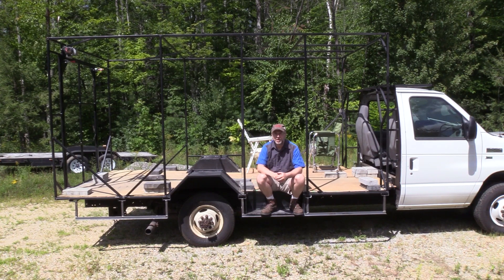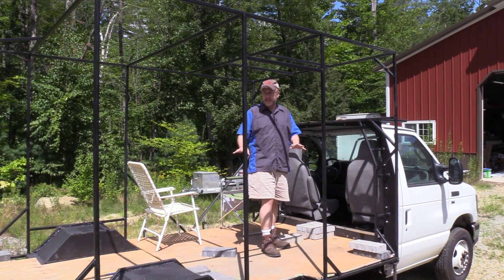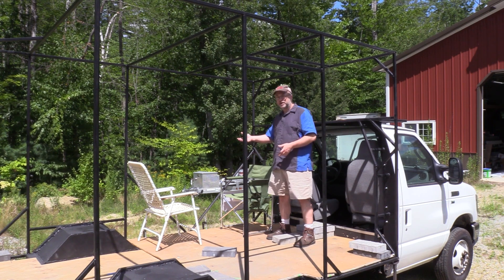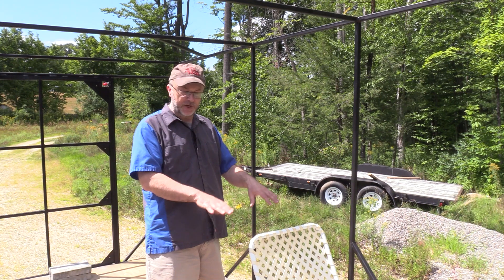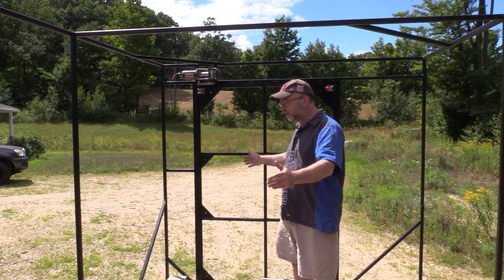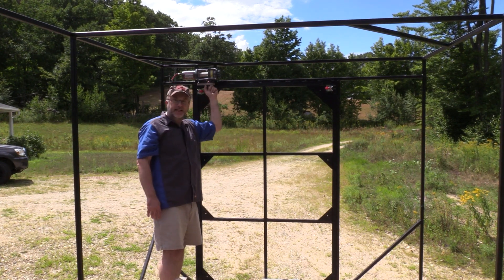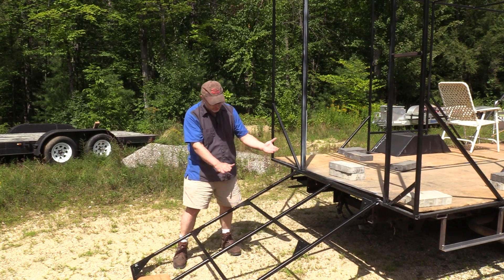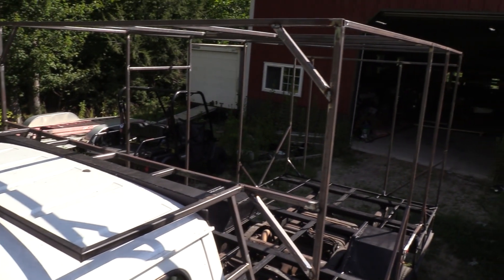RV / Bike Hauler Ep 4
Overview of the steel framework for my custom built RV / Motorycycle Hauler build.